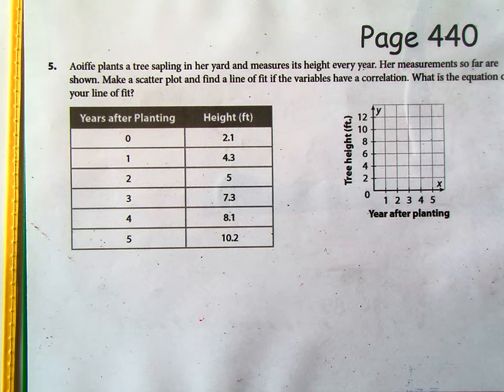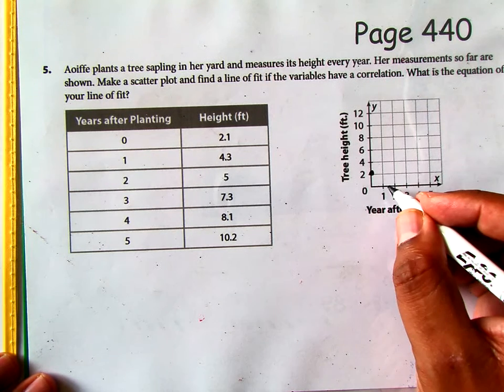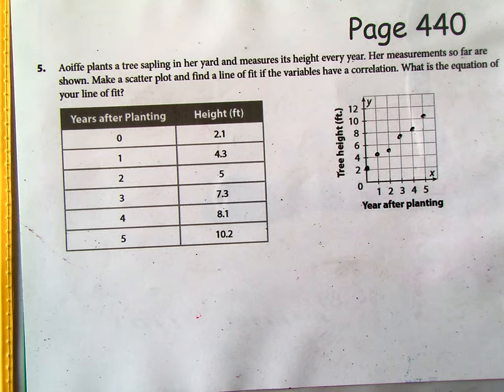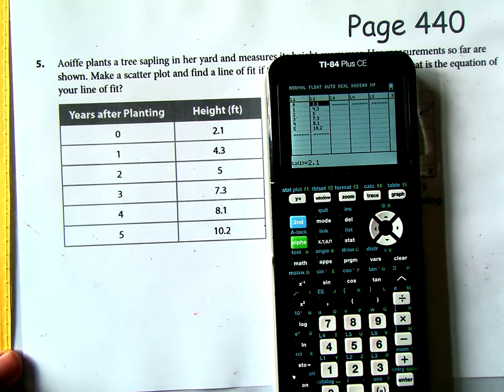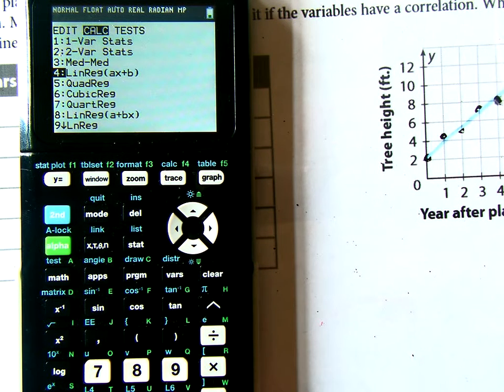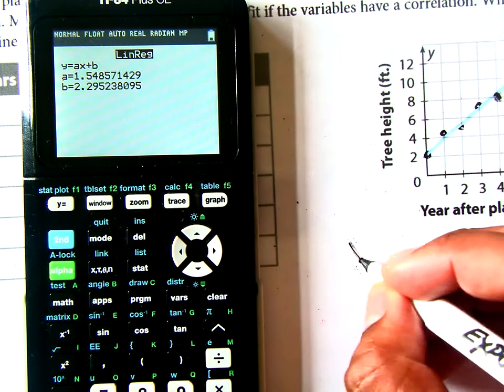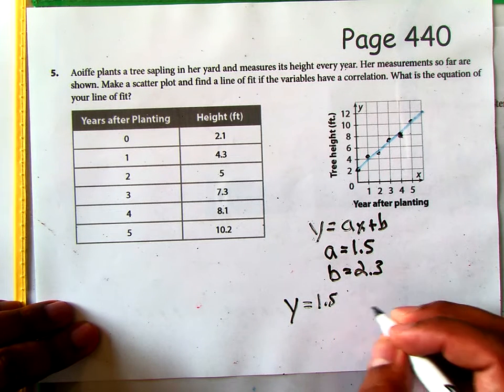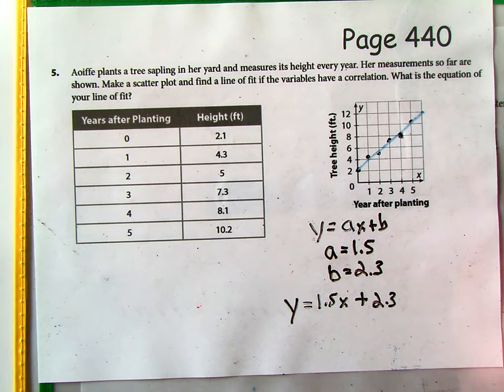Line of best Fit Part 1